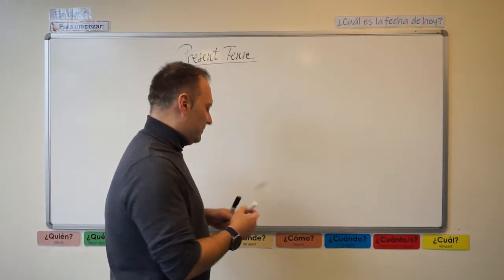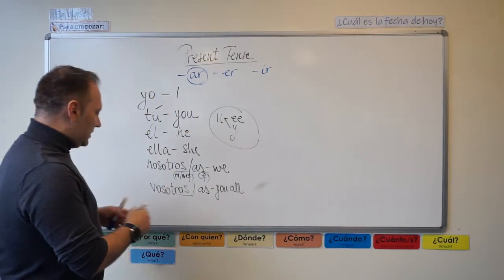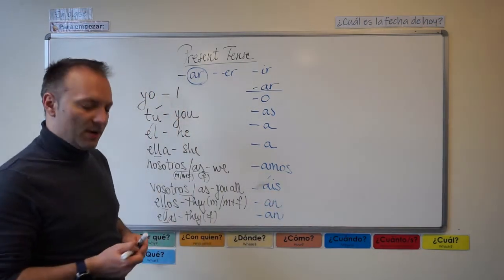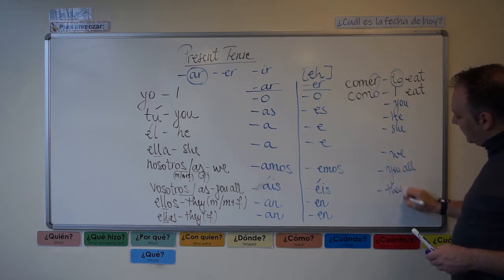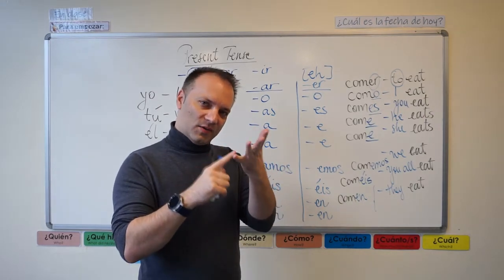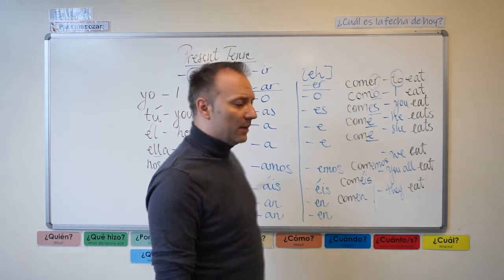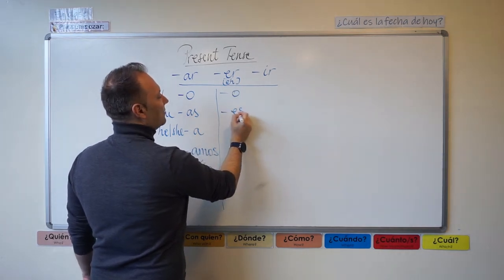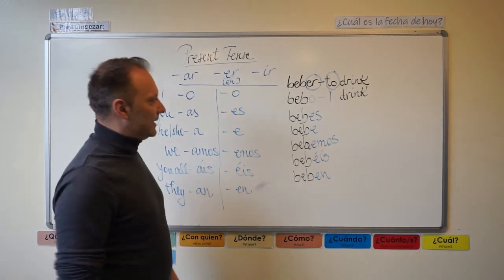Present Tense of the Verbs in Spanish (verbs ending in "-er")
A video explaining the present tense of the verbs in Spanish focusing on the second group, verbs ending in -er.